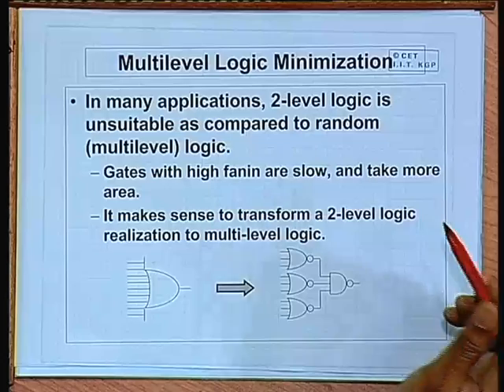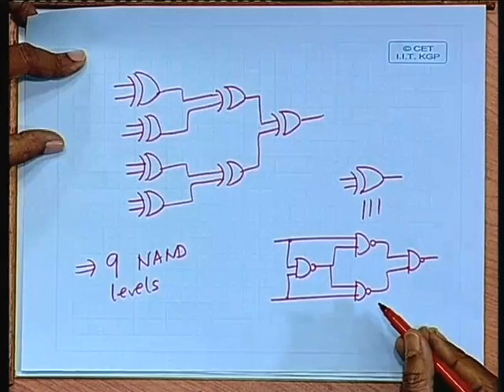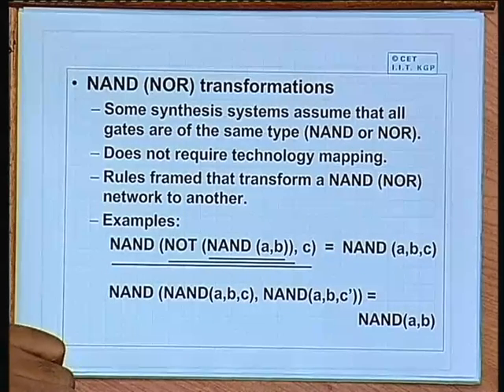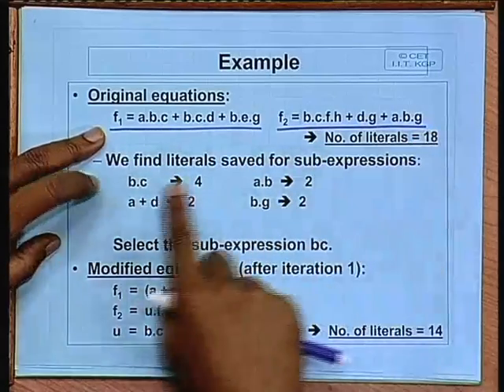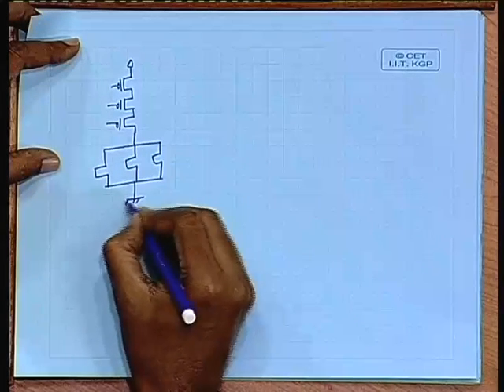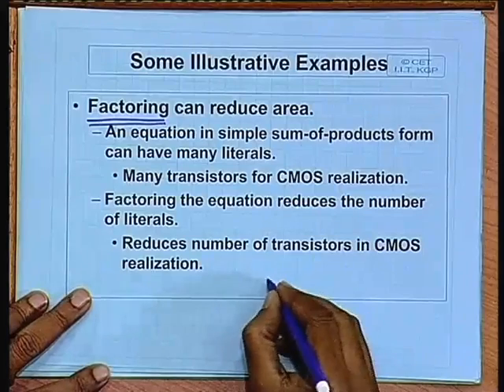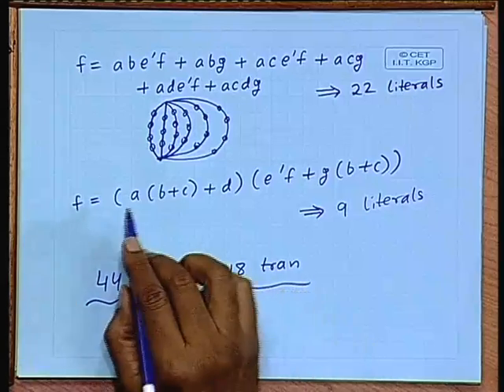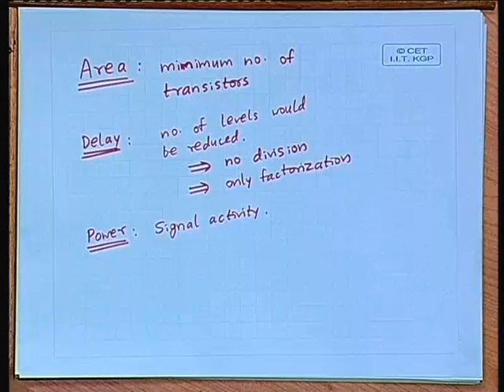Lec-10 Synthesis: Part-III